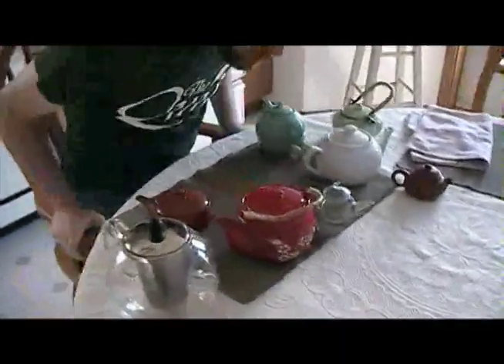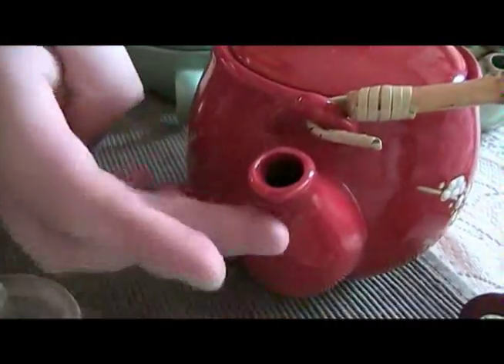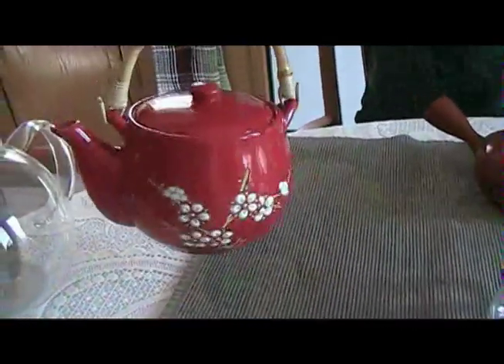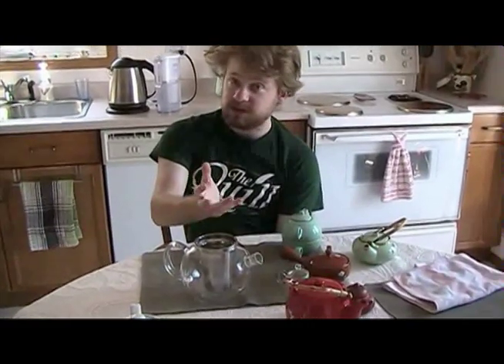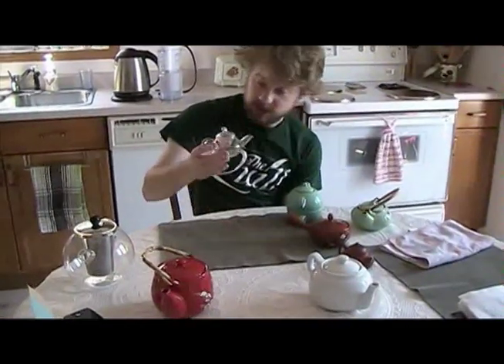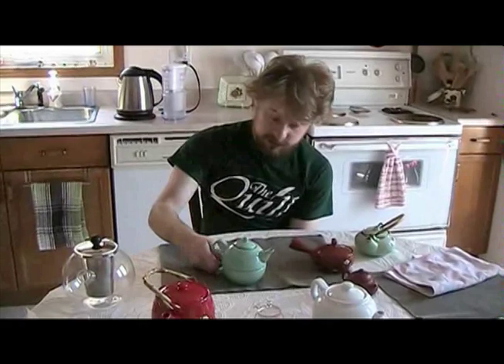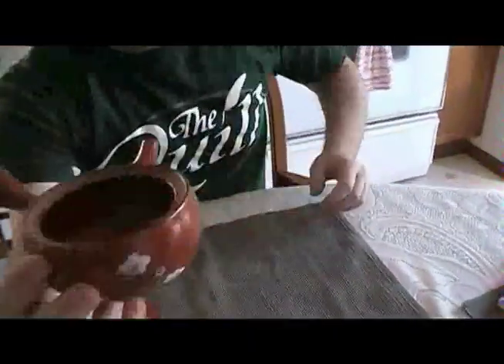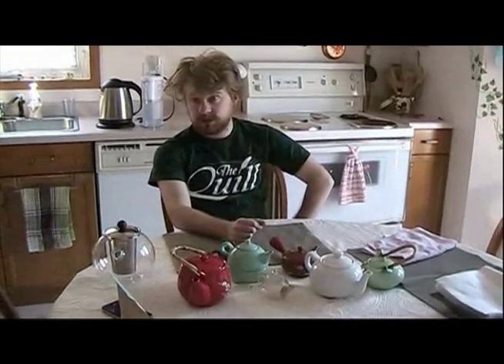Teapots for Dummies, by a Dummy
A quick overview of a few different kinds of teapots. Notice how I don't look at the camera.